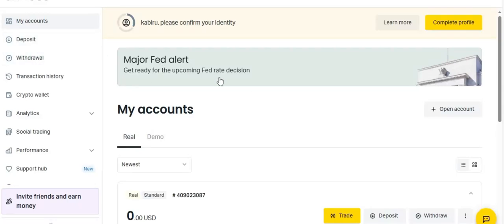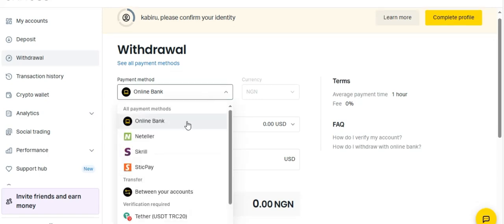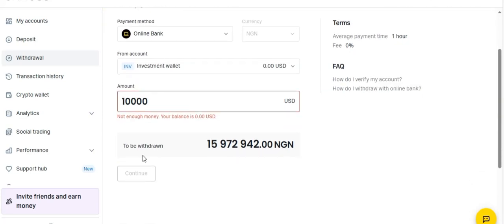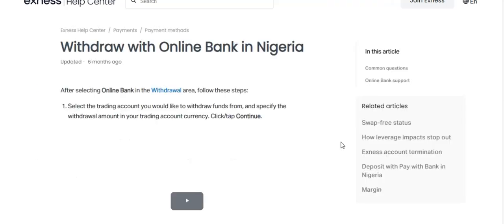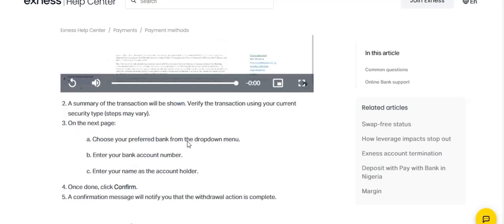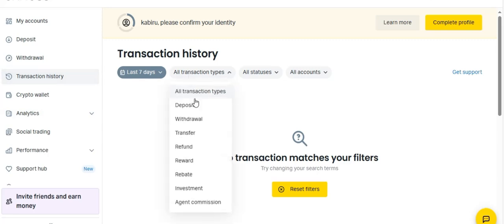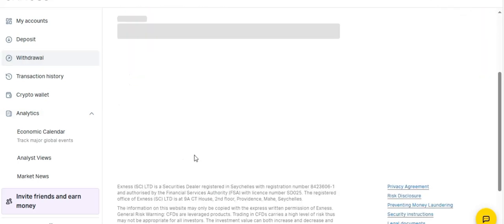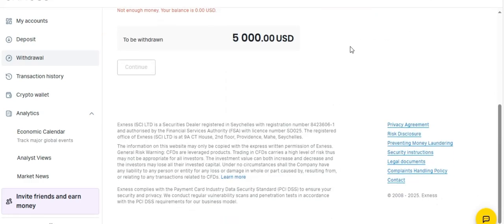How to Withdraw from Exness FAST in 2025 Step by Step Guide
Looking to make a quick and smooth Exness withdrawal in 2025? In this video, I’ll walk you through the step-by-step process of how to withdraw money from Exness, whether you're using a bank account, crypto wallet, or Binance Pay. This guide covers everything from Exness deposit and withdrawal options to typical Exness withdrawal times, especially for traders in nigeria

👉 Whether it's your first time withdrawing from Exness or you're facing delays, this video will help you avoid common mistakes and get your money fast.